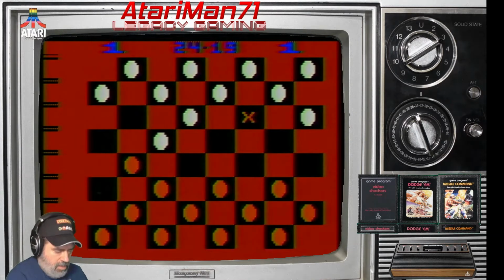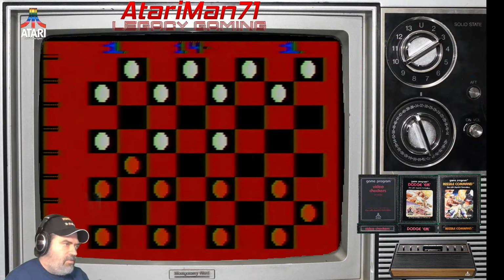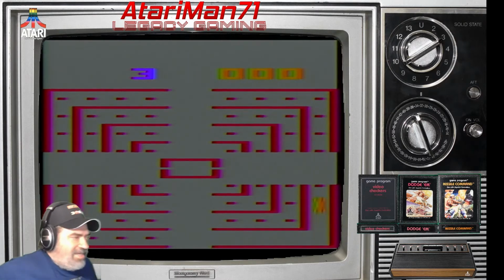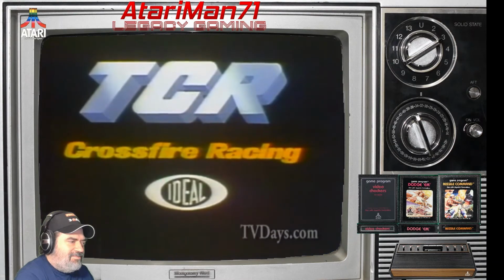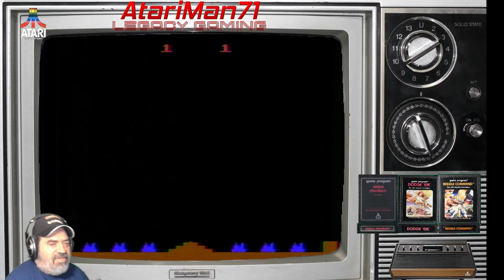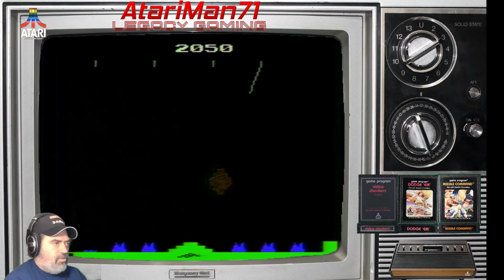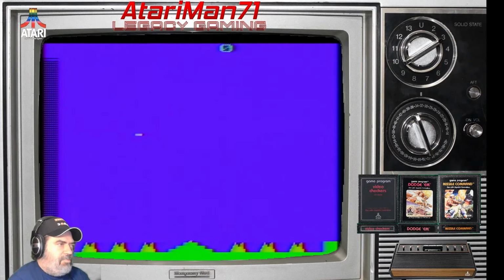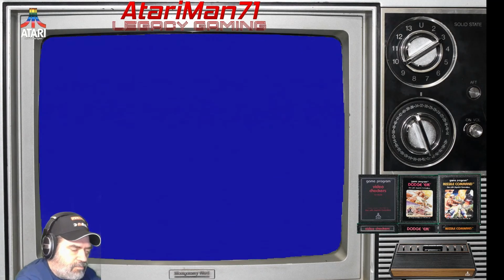Episode 12 - Atari 2600: Video Checkers, Dodge 'Em, & Missile Command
I am playing through my collection of over 400 Atari 2600 games. In this episode, I play Video Checkers, Dodge 'Em, and Missile Command.

Please see Twitch for my exact stream schedule. I stream Monday thru Friday and occasionally on weekends under the name AtariMan71. I am also on twitter @atariman71.

0:00 Introduction
3:01 Video Checkers
19:46 Dodge 'Em
13:15 Missile Command